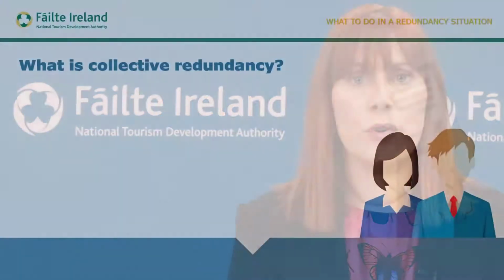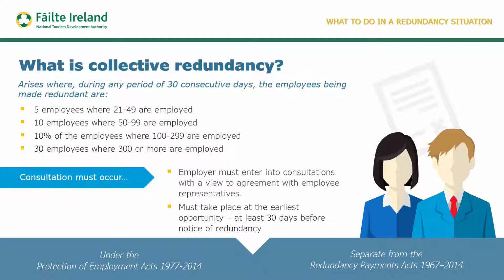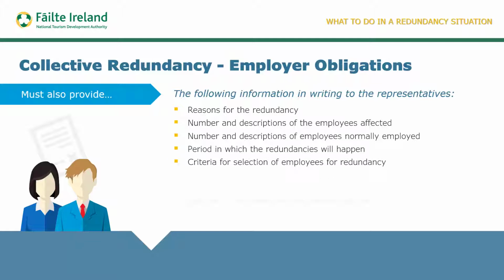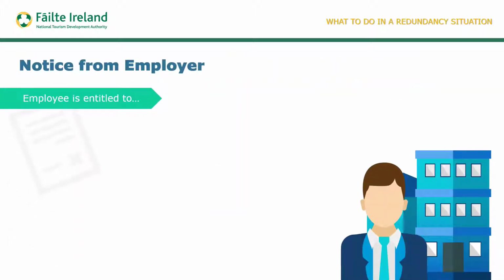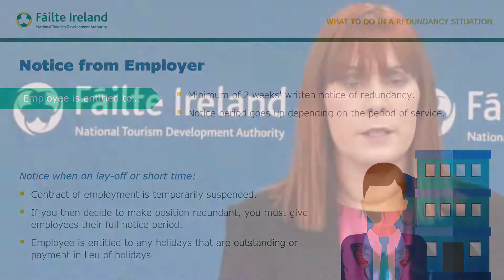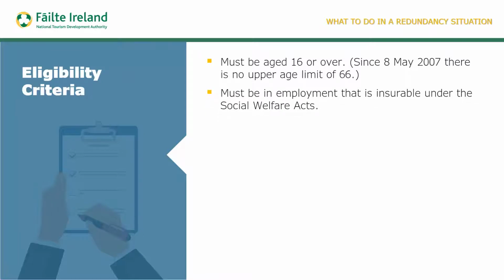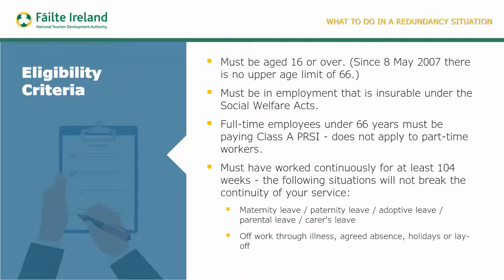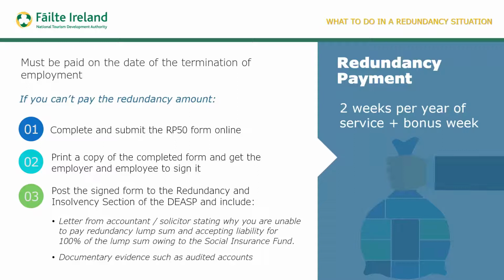What to do in a Redundancy Situation (Apr 2021)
This video gives detailed guidance on what to do with a redundancy situation.